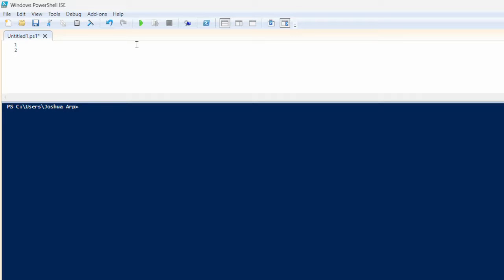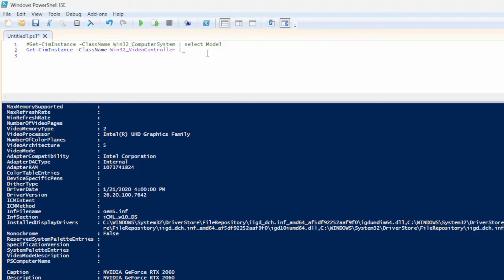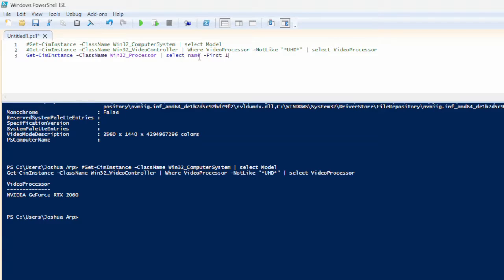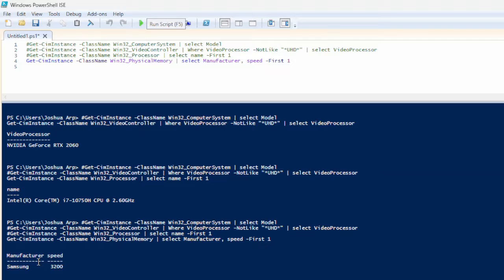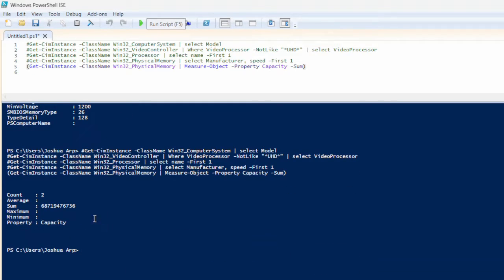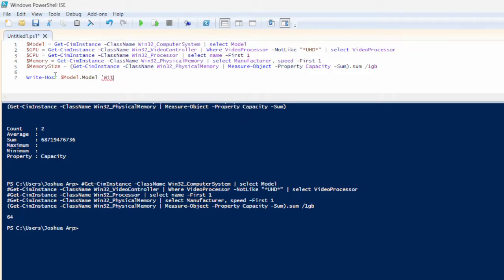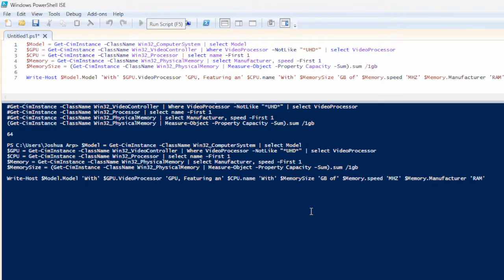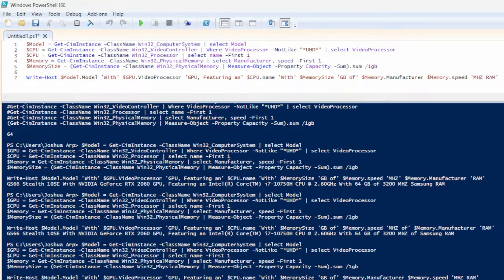Automating With PowerShell - Creating Titles For Your Used Computer Listings With PowerShell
This was an exercise I wanted to go through for fun to learn a little bit more about PowerShell thinking through a potential business need for someone.

A copy of the script made is listed below:

$Model = Get-CimInstance -ClassName Win32_ComputerSystem | select Model
$GPU = Get-CimInstance -ClassName Win32_VideoController | Where VideoProcessor -NotLike "*UHD*" | select VideoProcessor
$CPU = Get-CimInstance -ClassName Win32_Processor | select name -First 1
$Memory = Get-CimInstance -ClassName Win32_PhysicalMemory | select Manufacturer, speed -First 1
$MemorySize = (Get-CimInstance -ClassName Win32_PhysicalMemory | Measure-Object -Property Capacity -Sum).sum /1gb

Write-Host $Model.Model 'With' $GPU.VideoProcessor 'GPU, Featuring an' $CPU.name 'With' $MemorySize 'GB of' $Memory.Manufacturer $Memory.speed 'MHZ RAM'